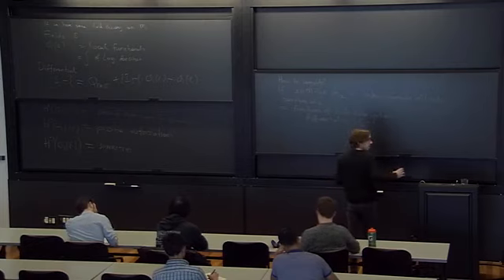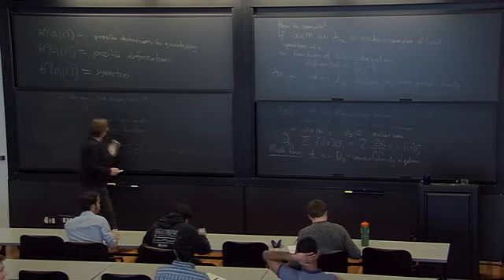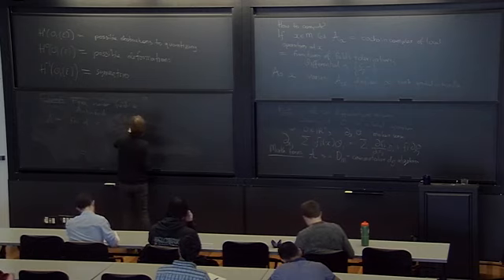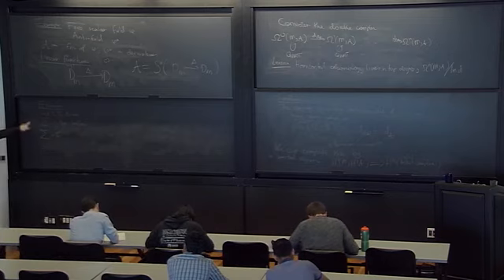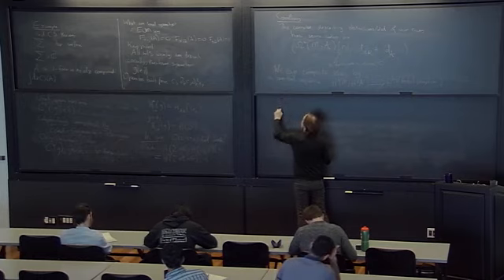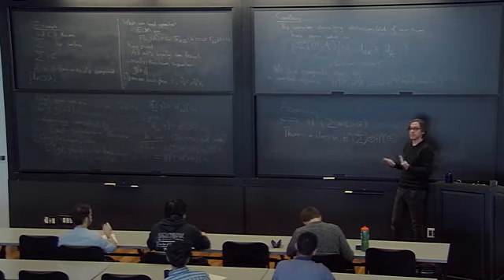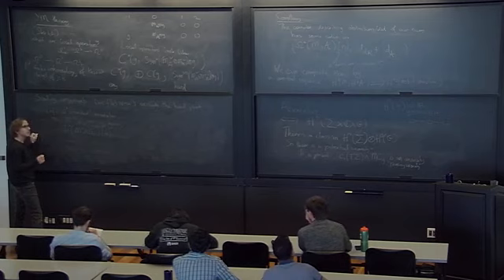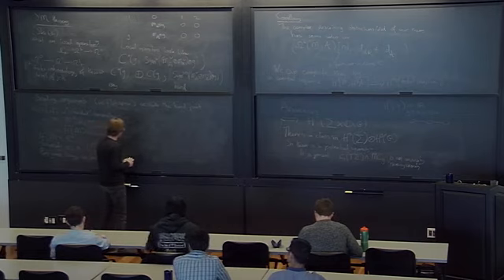Lecture 13 - Renormalization and Effective Field Theory